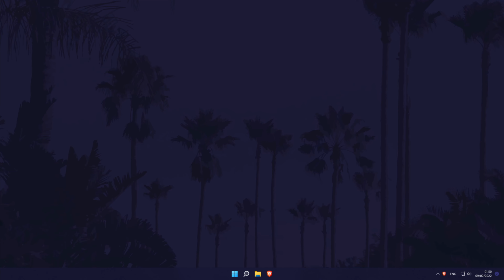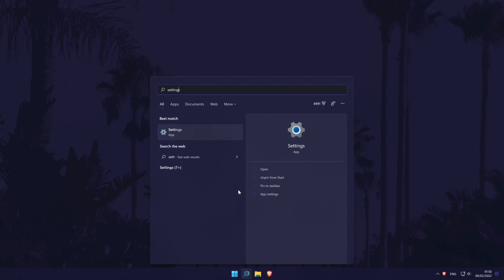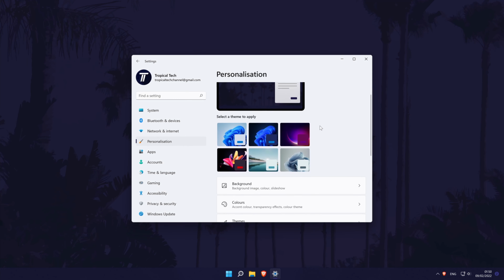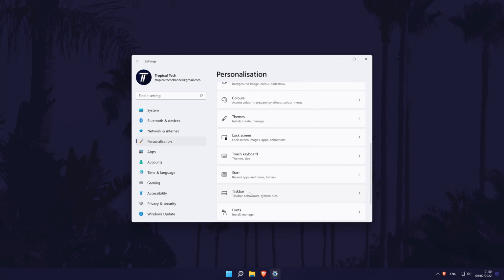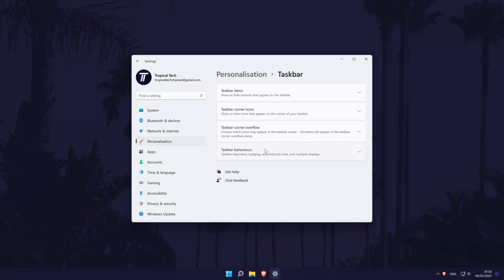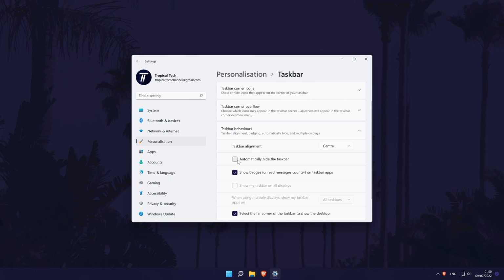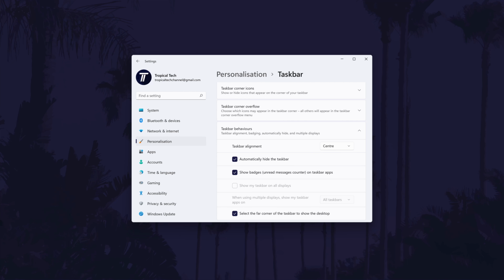How to Auto Hide Taskbar on Windows 11 PC or Laptop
Want to know how to make taskbar auto hide on Windows 11 PC or laptop? This video will show you how to auto hide the taskbar in Windows 11. You might want to know how to make taskbar automatically hide on Windows 11 to improve the appearance of your desktop. Hopefully today's video helps show you how to auto hide and show taskbar in Windows 11!